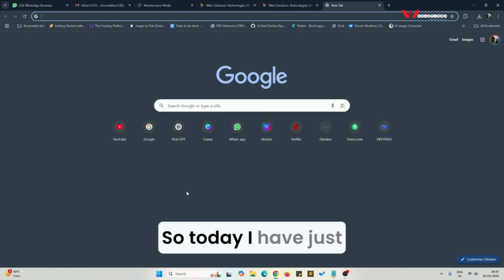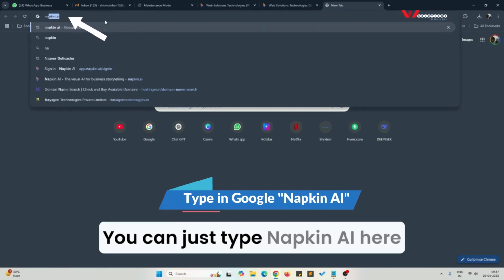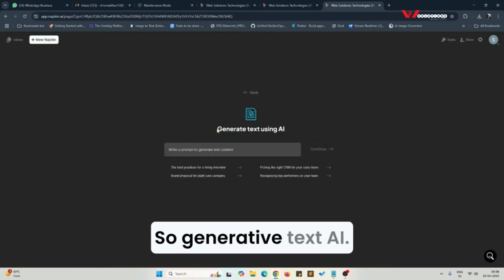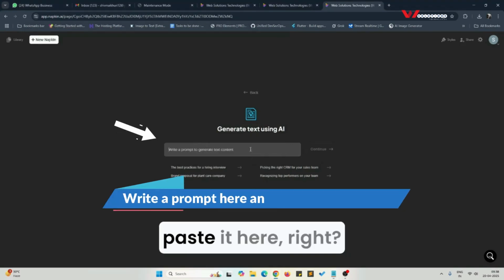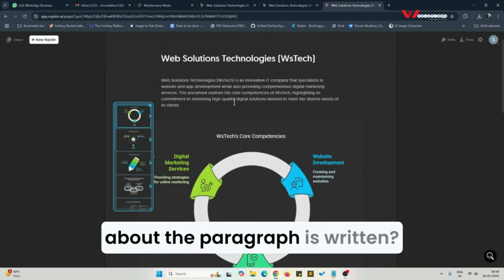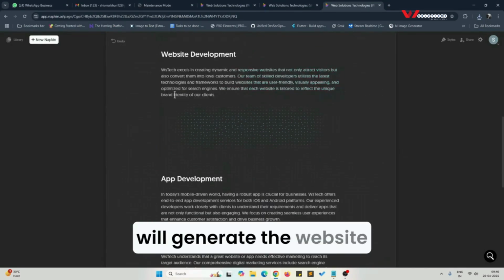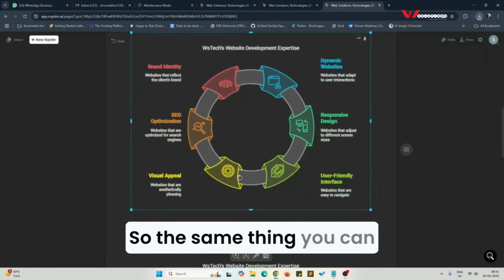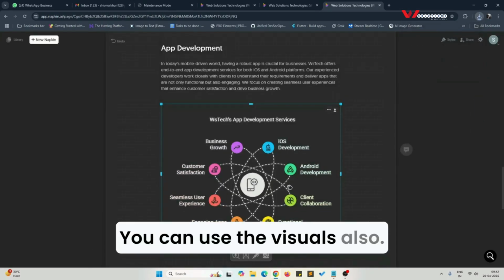How To Turn Text Into Stunning Visuals |Text Into Visual AI| From Words to WOW!Step-by-Step Tutorial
Napkin AI tutorial, turn text into visuals, AI visuals generator, napkin ai walkthrough, napkin ai for beginners, best AI tools 2025, text to image AI, creative content AI tools, AI for designers, Web Solutions Technologies, how to make visuals with AI, ai tools for content creators, viral ai tools, ai powered design, top ai design apps,

Chapters
00.54 – Start from here
03.42 – Successfully Done ✔

or simply search *“napkin.ai”* on Google.

🚀 About Video -

In this video, we'll show you how to turn text into stunning visuals using Napkin AI.

🕰️✨ Watch as we guide you through the fun and easy process to showcase your posts in a sleek, responsive timeline.
🌟 Whether you’re a newbie or a seasoned pro, this step-by-step tutorial will help you make your content shine on any device! 📱💻

Ready to make your WordPress site stand out? Hit play and let’s dive into the timeline magic! 🚀✨

🔧 What We’ll Cover:

1. Custom Websites at Minimum Prices
        (Website Design, Development & Website Maintainence)
2. Digital Medial Handling
3. Social Media Handling
4. Branding
5. Graphic Design
6.  Audio, Video & Image Editing Services & many more.

🌐 Visit: wstech.in